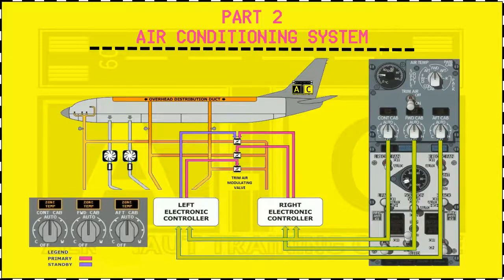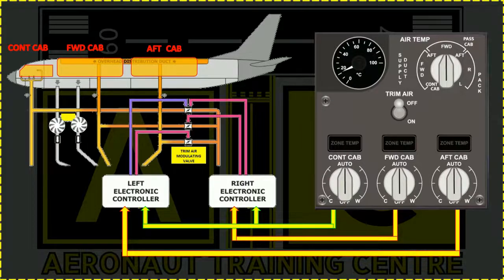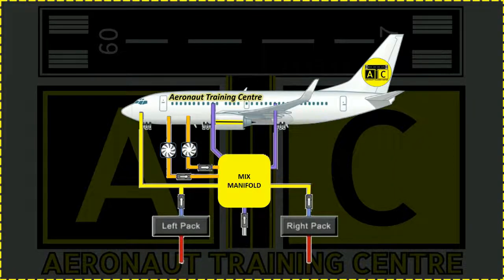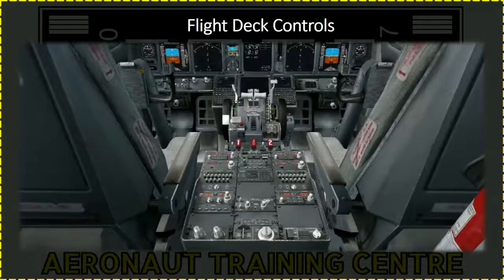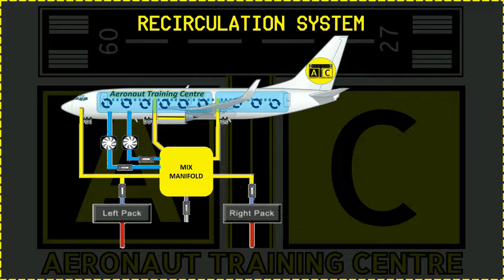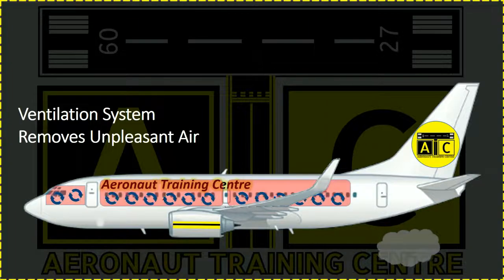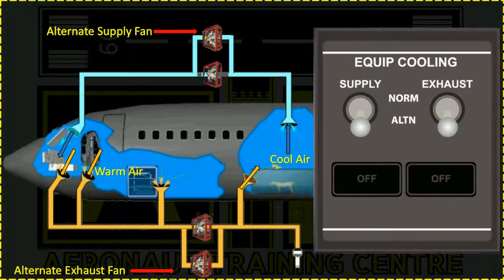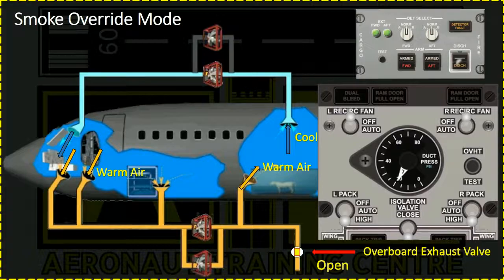Aircraft Air Conditioning System Part-2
This is Part 2 of Air Conditioning System Lesson of B737NG,